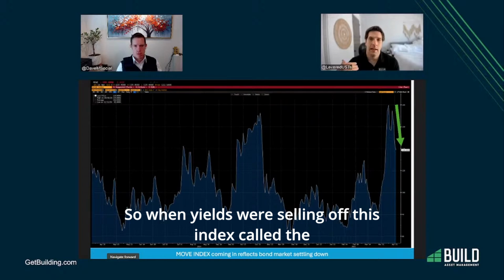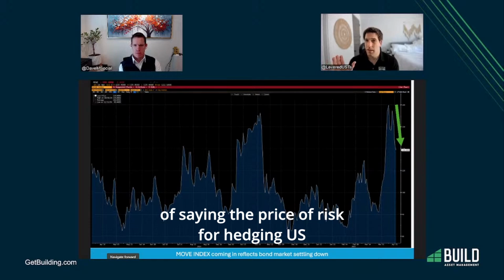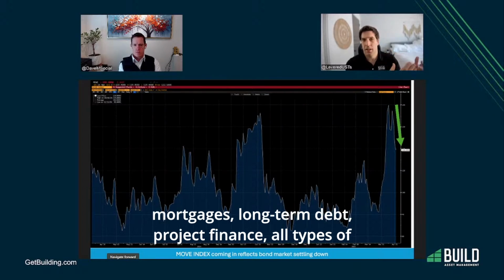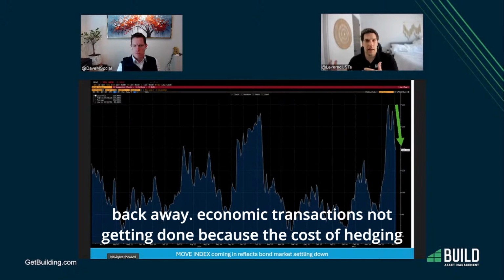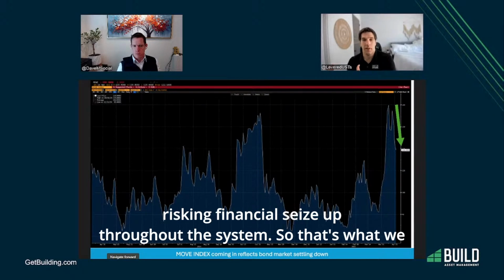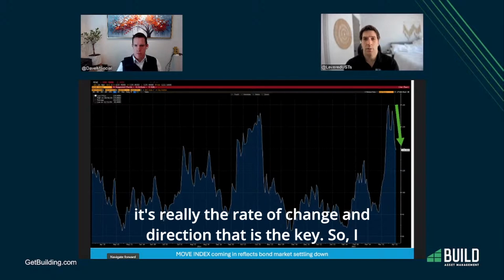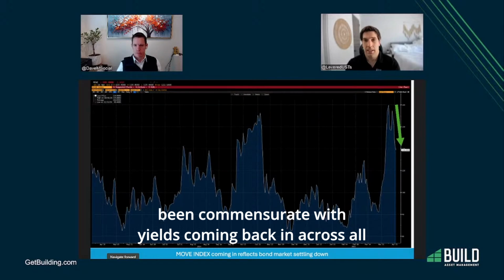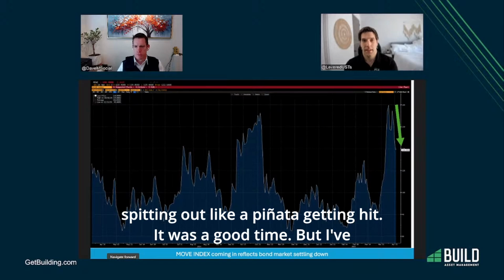MOVE Index: The Bond Market's VIX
What’s the MOVE Index and what has it signaled in this bond market regime?

Dave Martin | Matt Dines